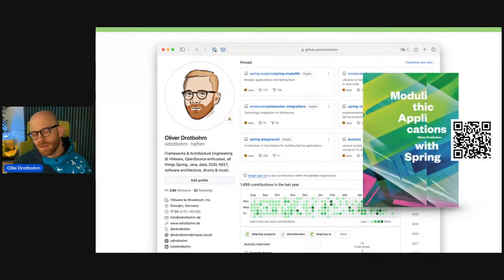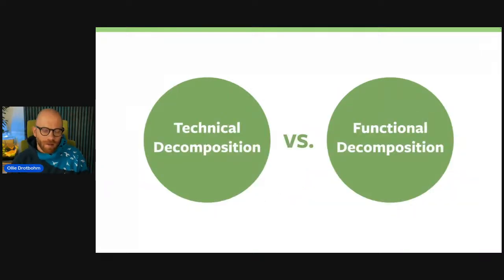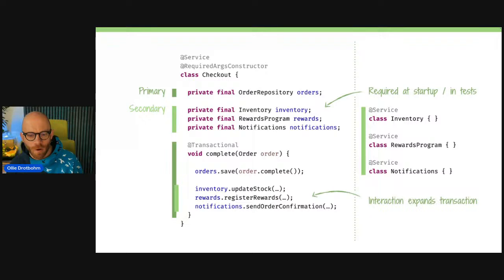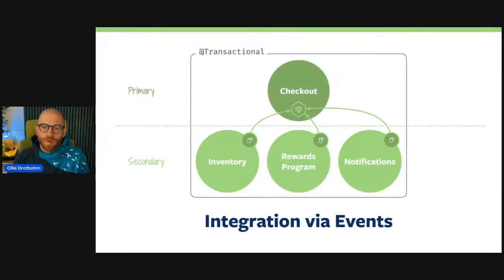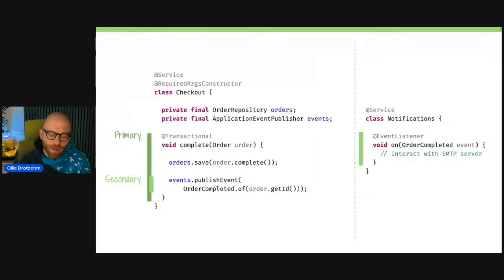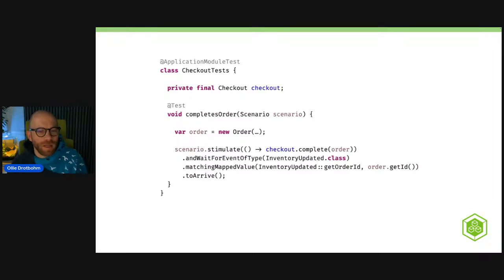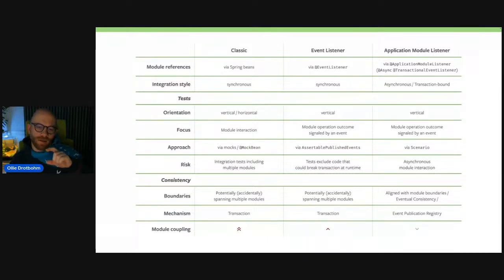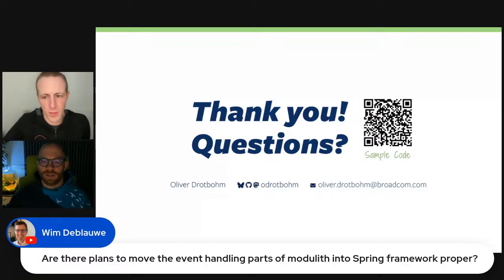It Takes Two to Tango – Designing Module Interactions in Modulithic Spring Applications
According to Russell Ackoff “A system is not the sum of the behaviors of its parts, but the product of their interactions”. That’s why the design of those interactions is of the uttermost importance. In a Spring application, the primary means to establish relationships between application components is dependency injection (DI). With higher-level structuring approaches like Spring Modulith’s application modules in place, should the interaction of those be implemented by DI as well?

The talk presents different approaches to designing application module interactions and compares them regarding their applicability, effect on testability, consistency, error scenarios and how they affect the modularity of the system overall.